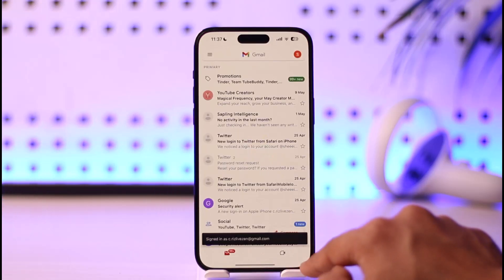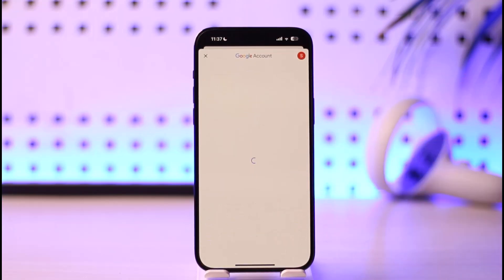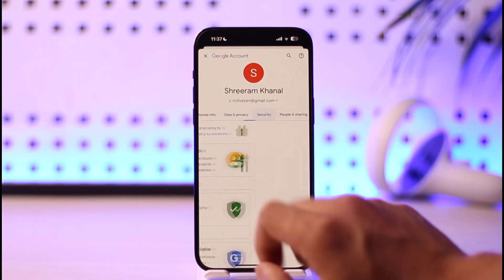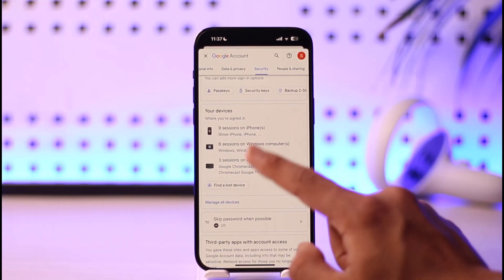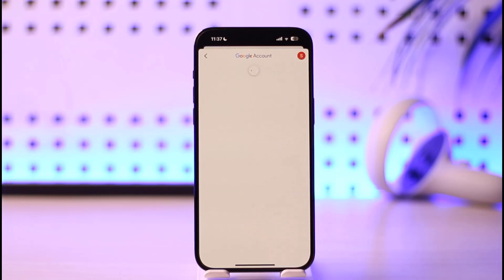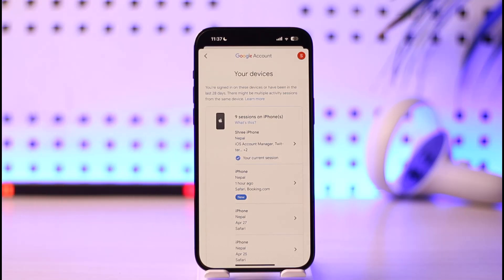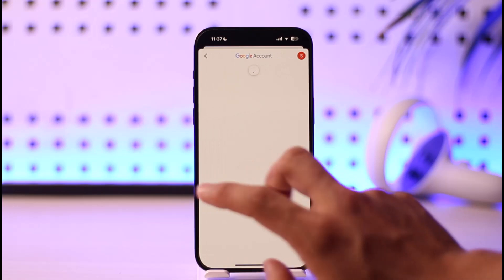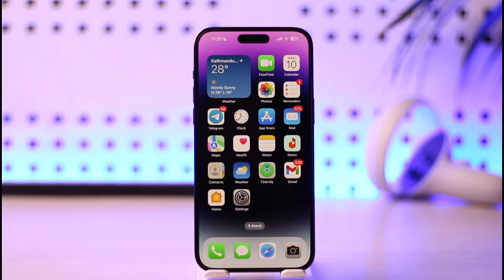How to Check Login Devices in Gmail iPhone !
In this video, I will show you how to check login devices of Gmail in iPhone.

~ Chapters:
0:00 Introduction
0:12 Check Login Devices
0:54 Conclusion